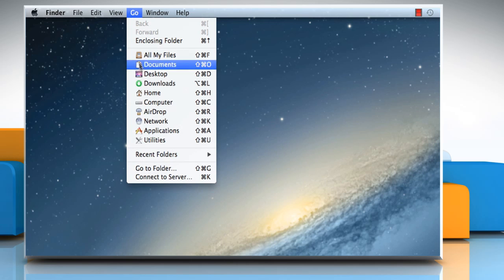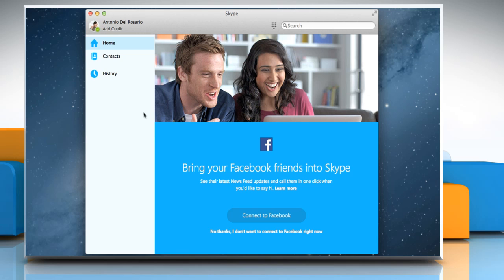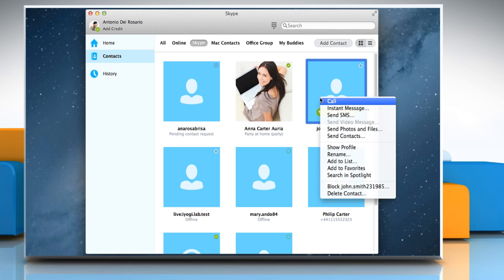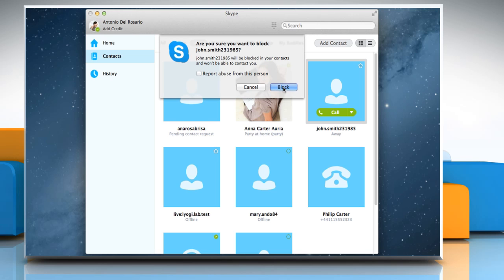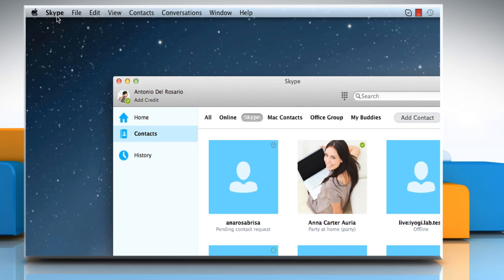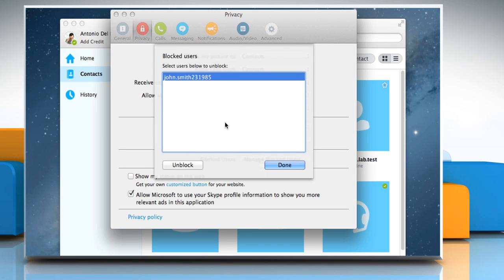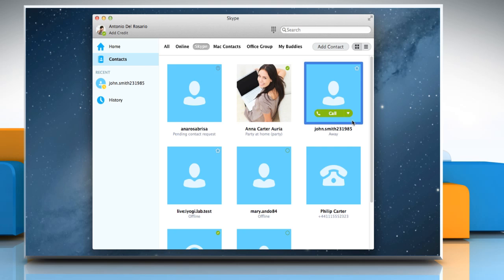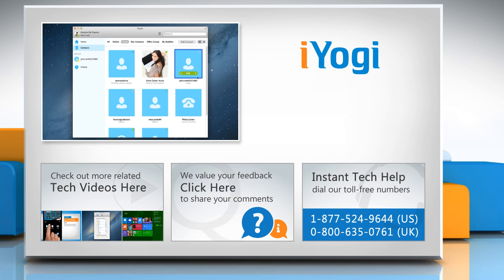How to block and unblock a contact in Skype® for Mac® OS X :Tutorial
"Follow the steps given in this video to block and unblock a contact in Skype® for Mac® OS X.